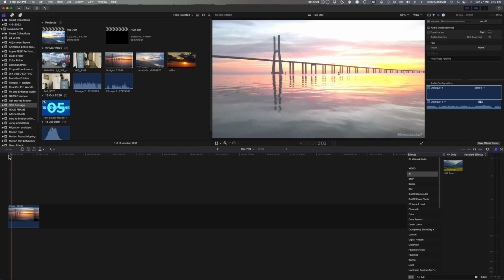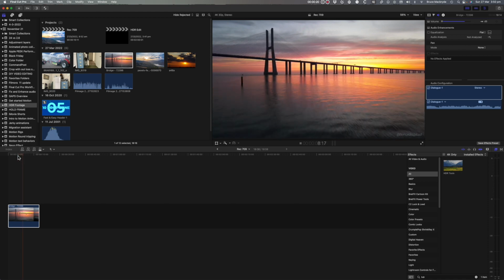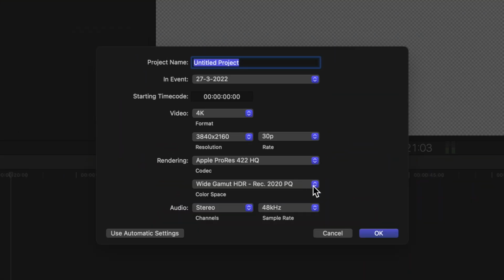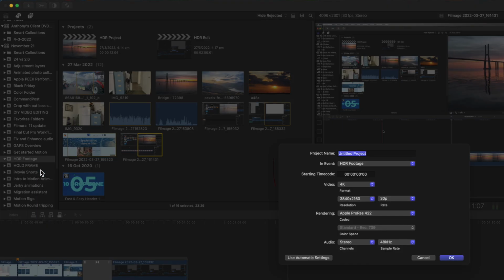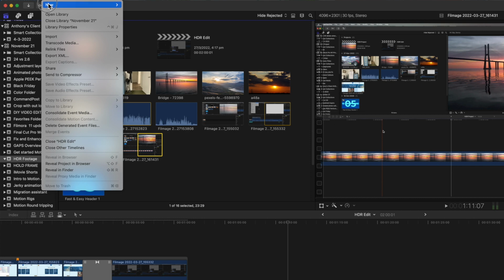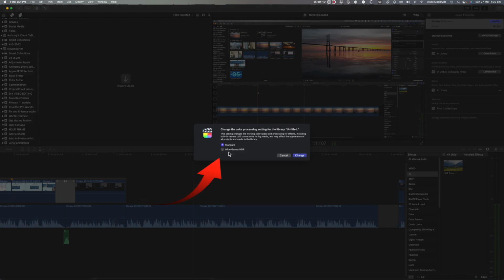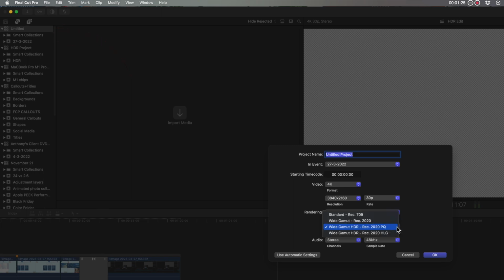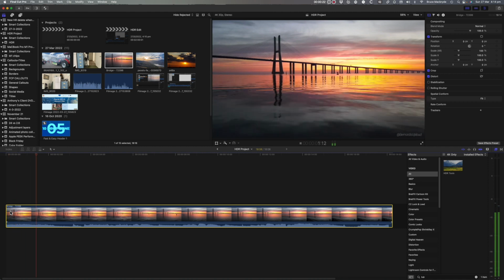iPhone HDR Quick Fix - Final Cut Pro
If you are using HDR Tools to convert every iPhone HDR clip in Final Cut Pro , this video will be a revelation for you to be able to set the whole project HDR.

Exciting news about my upcoming book "𝗘𝗱𝗶𝘁 𝘄𝗶𝘁𝗵𝗼𝘂𝘁 𝗧𝗲𝗮𝗿𝘀 𝘄𝗶𝘁𝗵 𝗙𝗶𝗻𝗮𝗹 𝗖𝘂𝘁 𝗣𝗿𝗼"It's currently trending as the #𝟭 𝗡𝗲𝘄 𝗥𝗲𝗹𝗲𝗮𝘀𝗲 on Amazon!!📚 Pre-order your copy now and be among the first to elevate your Final Cut Pro skills:

Beginning: 0:00
Set the whole Project as HDR 00:30
Can't set to HDR in a normal Library 00:40
Select a new Library 00:57
Select Wide Gamut HDR  01:01
Select a New Project in the HDR Library 01:08

Are you having trouble using your iPhone HDR footage with Final Cut Pro? Are you wasting time using the HDR tools on every clip that you put into Final Cut Pro? This video will give you a quick solution to create a fully HDR project so you don't need to continually add the HDR tools effect. The simplest and cleanest way to use HDR in Final Cut Pro is to set your whole project to HDR. But it's not that intuitive to do so. In a normal Library if you try to set a project to HDR, you'll find the choice is grayed out, and it's just not adjustable. The secret is to start a new library and then you'll be able to set the project to HDR of your choice. So select a new library and then go to the inspector and click on the blue modify button. Select the wide gamut HDR. You're not quite there yet because you'll need to create a new project in that library. Now you have the choice of the HDR color space